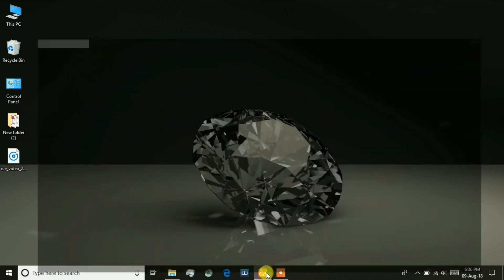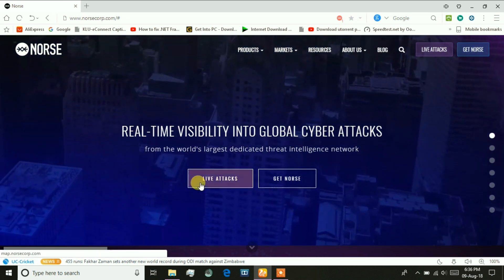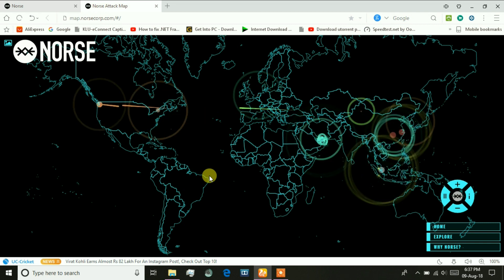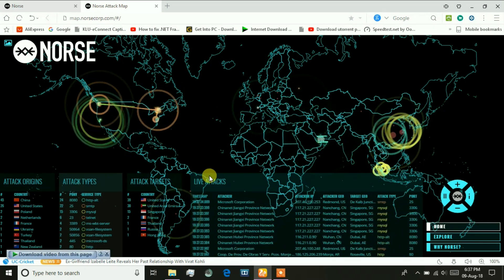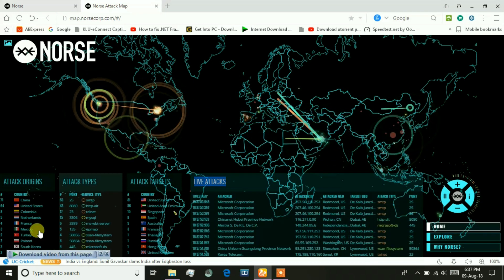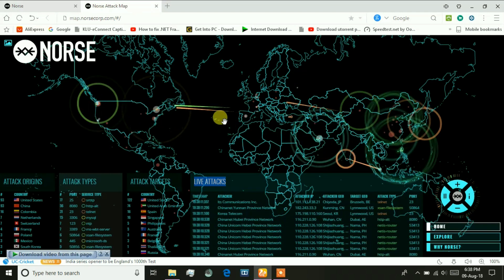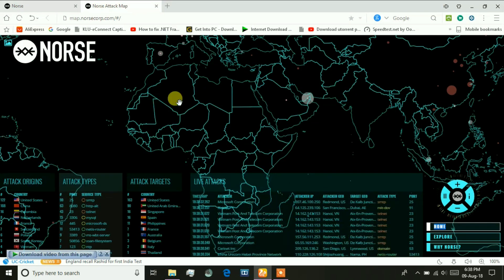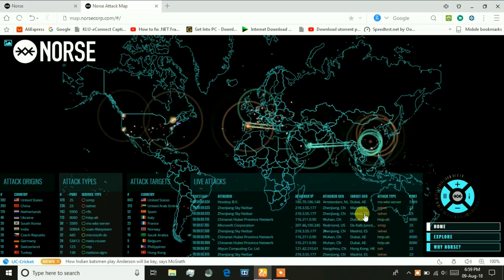How to watch cyber attacks all over the world LIVE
Norse is a threat intelligence company which shows visually the cyber attacks happening in the world